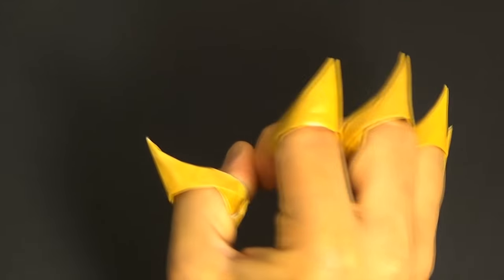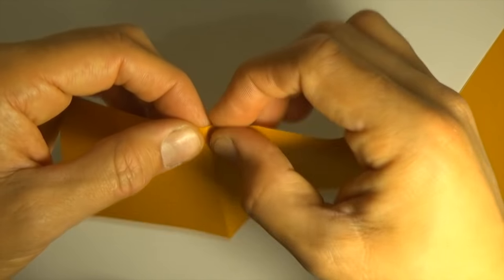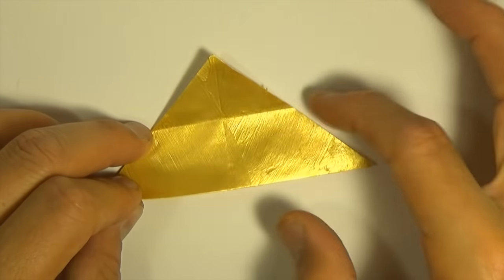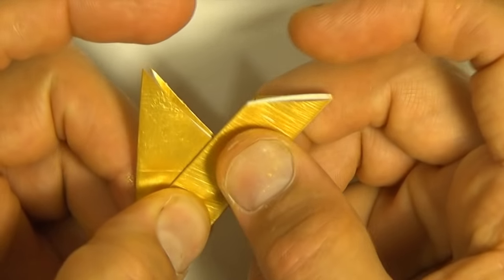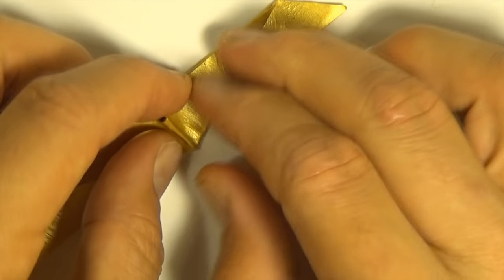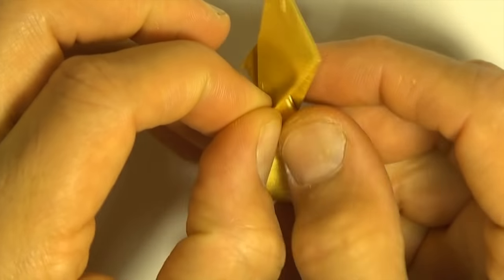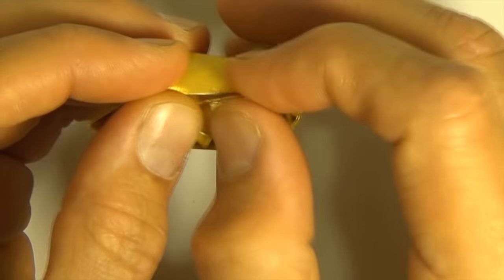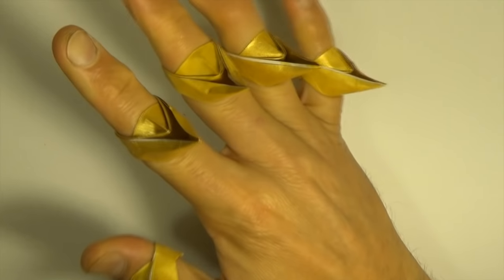Origami Spiked Knuckles Cat's Claws (no music)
[Rather Simple] How to fold a Spiked Knuckle Ring from a single square with no cutting taping or gluing.  I recommend using a 3-inch square which will be big enough to fit most fingers and near the end of the tutorial I show how to adjust the ring to fit smaller fingers.  At the beginning of the tutorial I show how to make four 3-inch squares from a 6-inch square of kami but I forgot to mention that you can make 12 nearly 3-inch squares from a sheet of printer paper as follows:  Most printer paper is close to 12 inches long, so if you divide the length into 4ths and cut along the creases you'll end up with 4 approximately 3-inch wide strips each of which you can get 3 squares from by repeatedly folding diagonally edge-to-edge and cutting.
5: Please tell your friends about my channel.